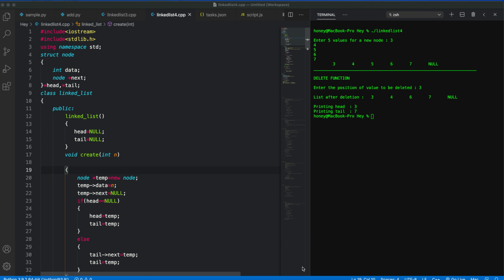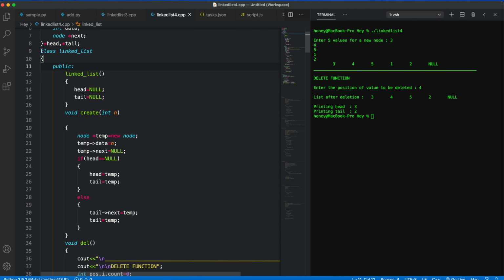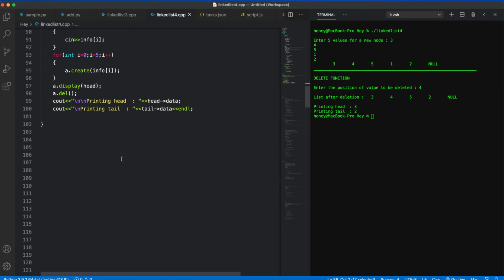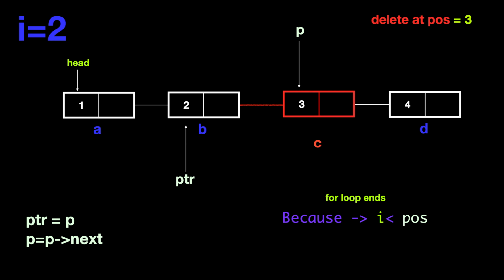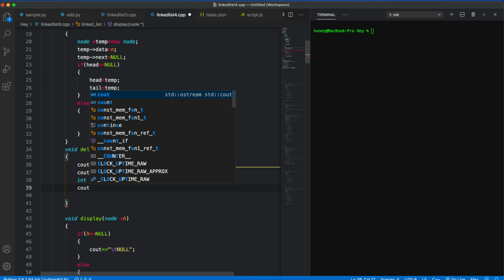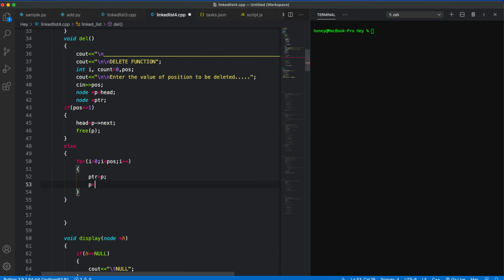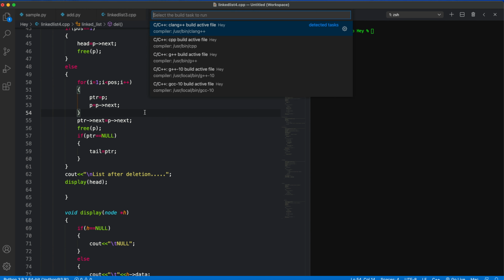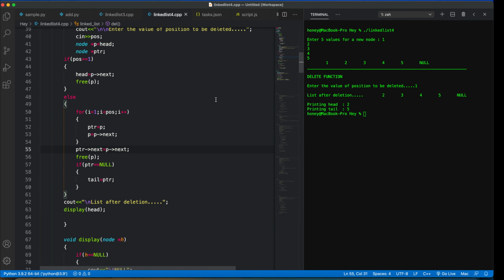DELETE a Node at any given position in a Linked List | C++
In this video you will learn how to DELETE a node at any given position in the linked list be it first or last or any position  between them. It will also give you the updated value of head and tail when any of the first or last element is deleted.

Video Timeline :
Introduction to the problem & Output - 0:05
Program flow in brief - 01:00
Algorithm To Delete Explained - 02:40
Code Implementation - 04:20
Final Output - 06:54

Timeline : 01:21